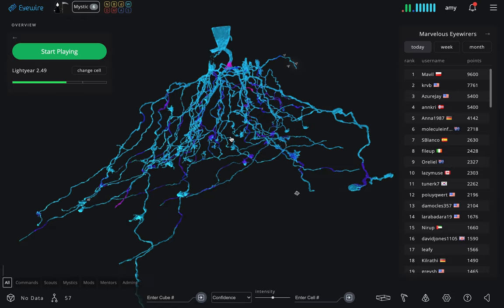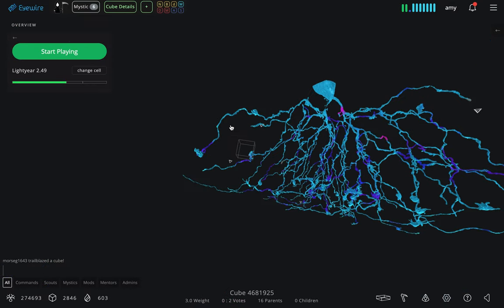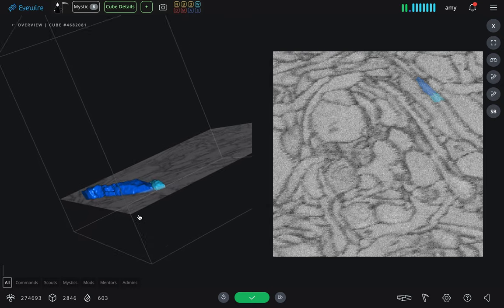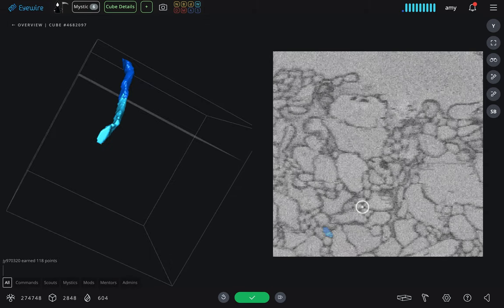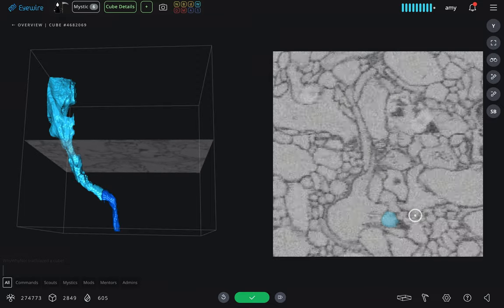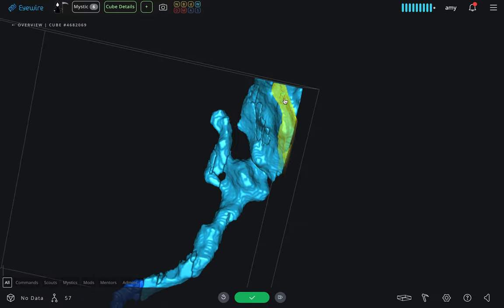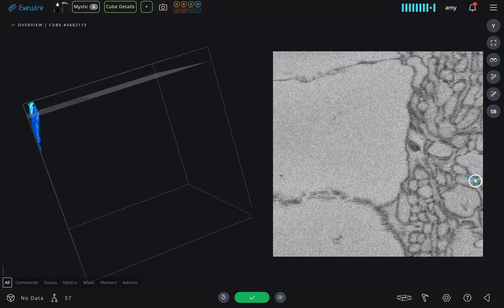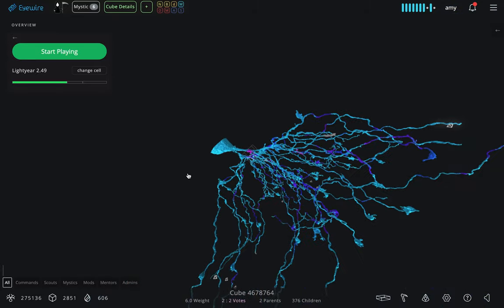Eyewire Introduction 2021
A brief introduction to Eyewire, a game to map the brain, with explanation of how to play.